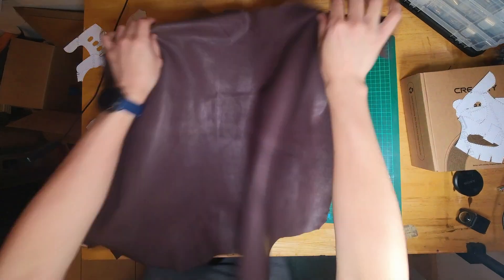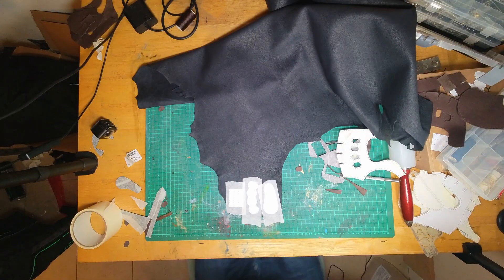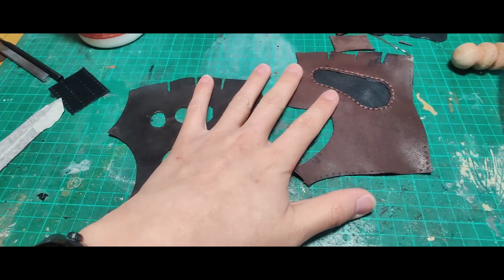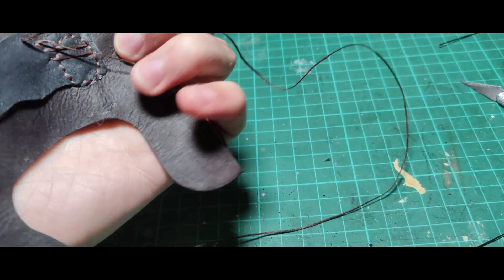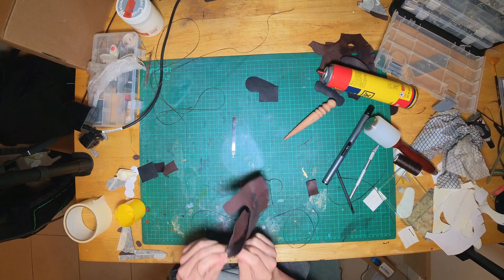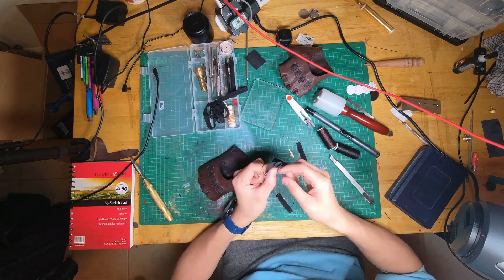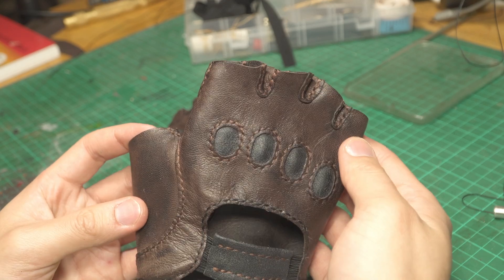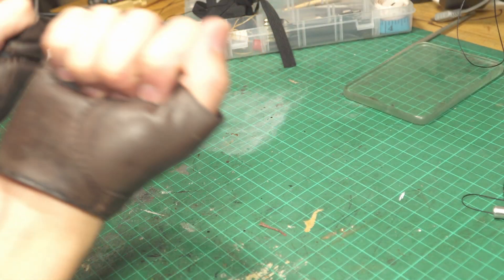Handmade 80th Birthday Gift! Leather Driving Gloves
Just a quick video on what's happening lately, while i show you how i made a leather glove as a 80th birthday gift.

Follow for more crafting content, and remember, it's okay not to have all the answers - just dive in and create. Bye!